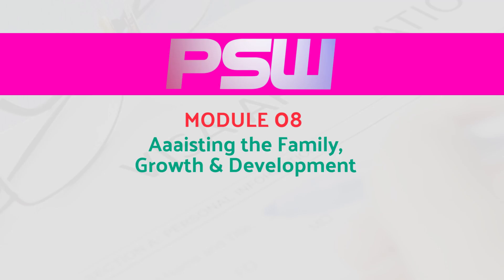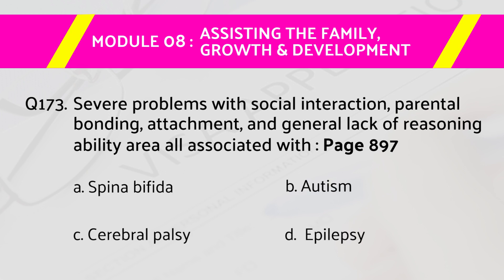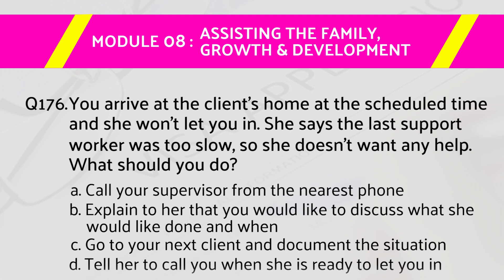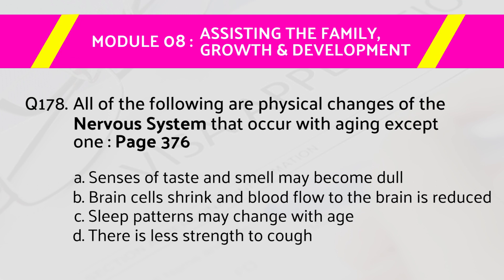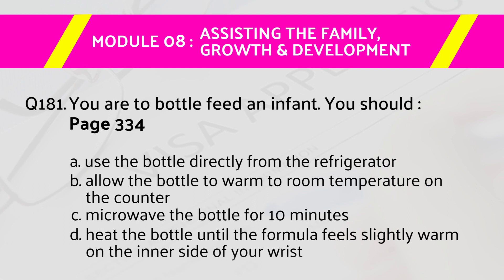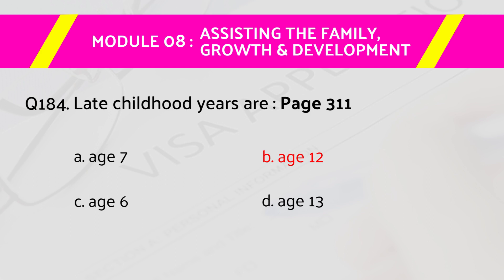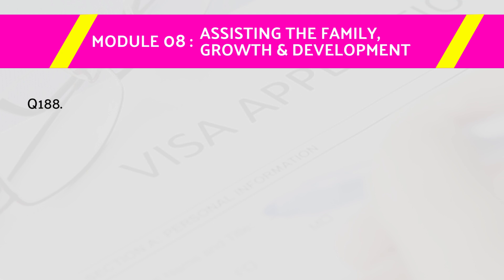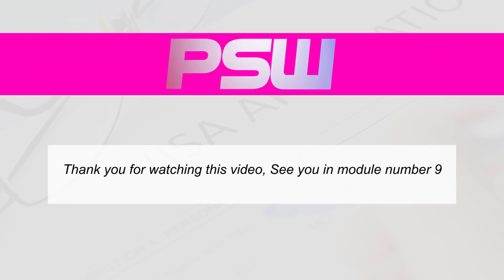PSW NCCA Exam Review (Q&A) Module 8